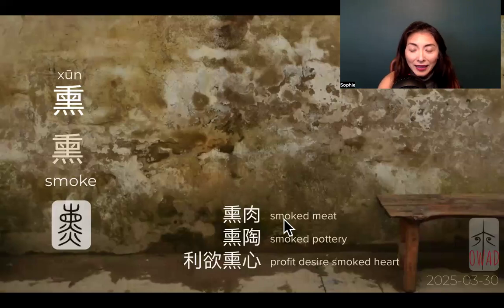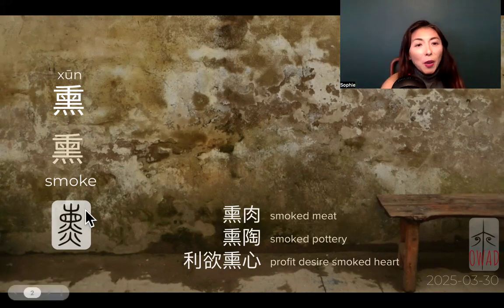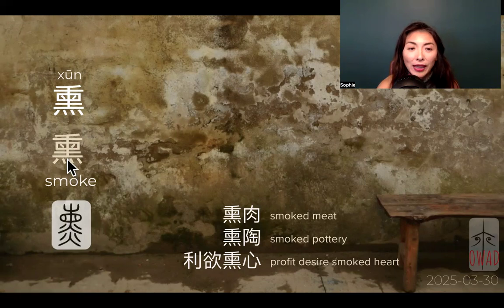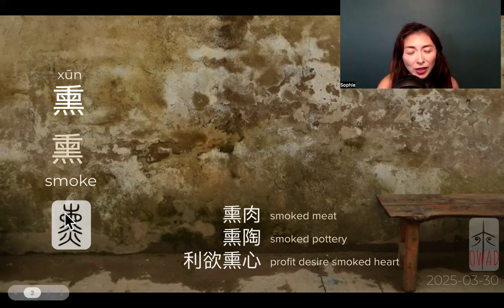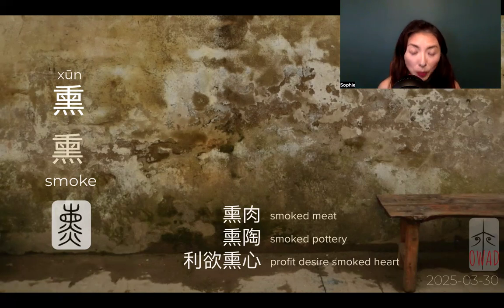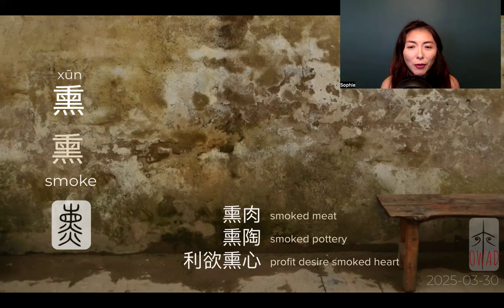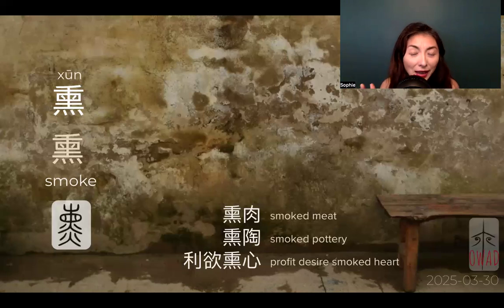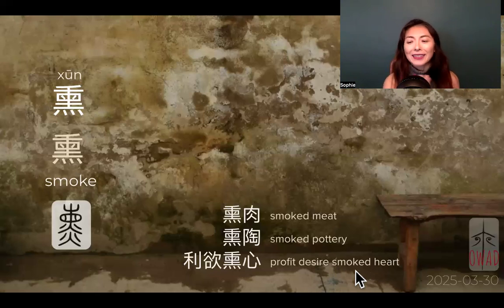Smoke (熏) | S5E89 | OWAD Learning Mandarin Chinese